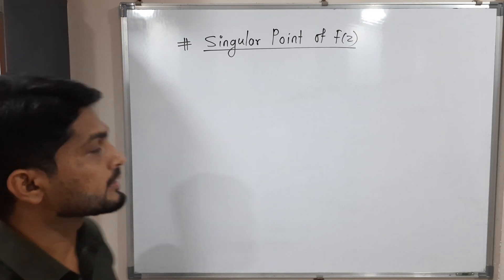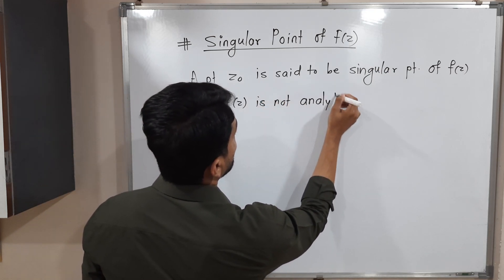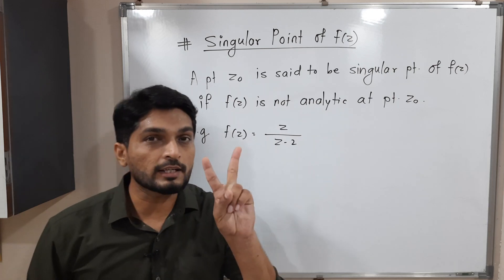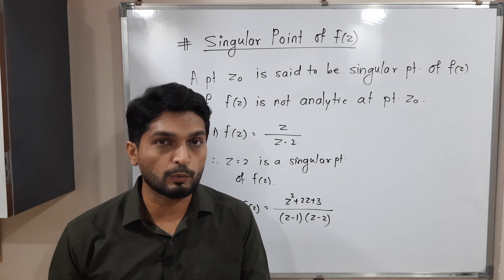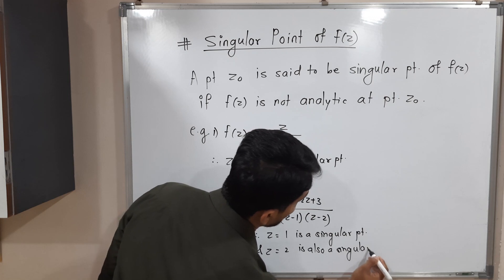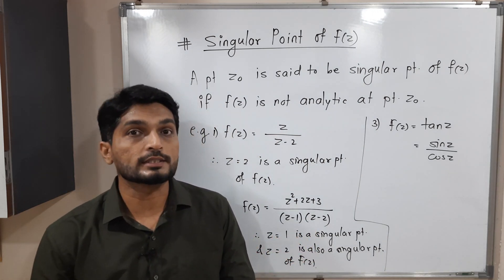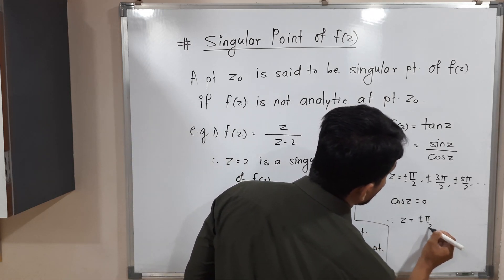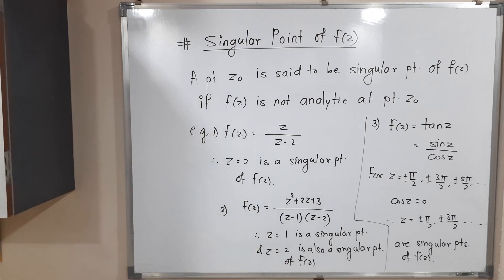Singular Point of an Analytic Function | L2 | Residue Theorem